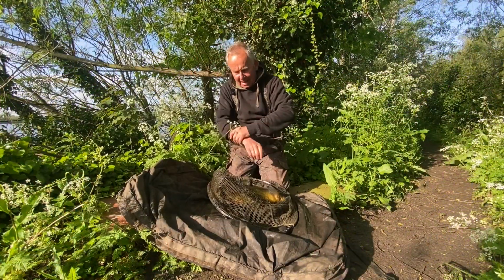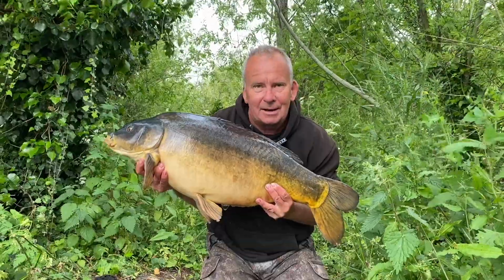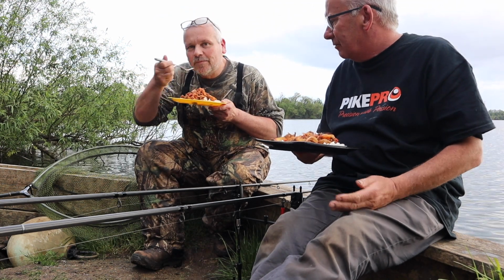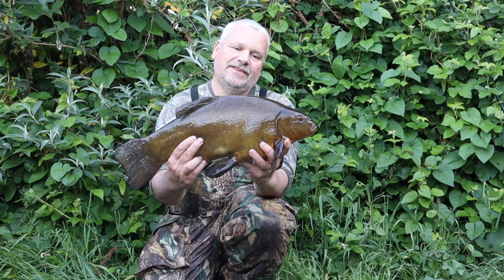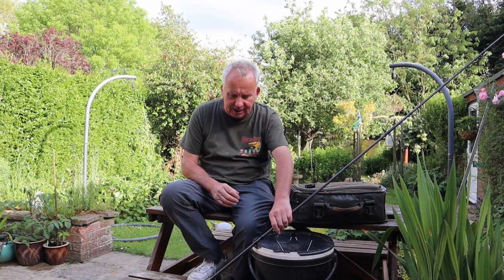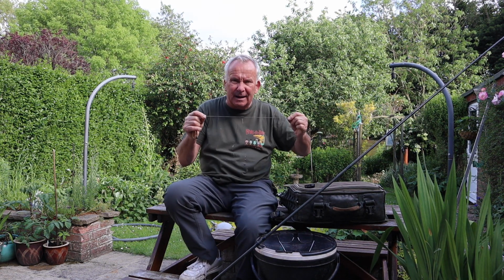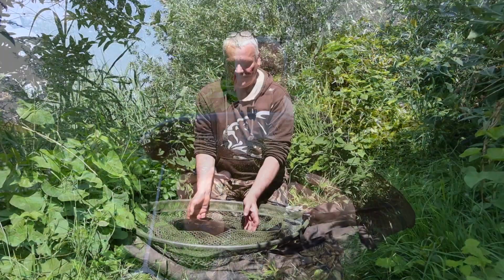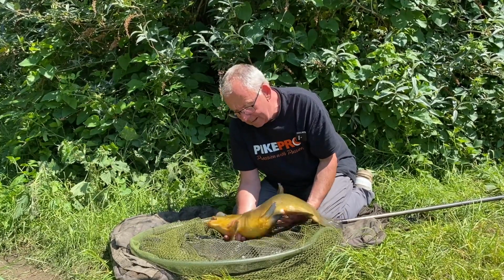My search for a personal best Tench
Four years ago I managed to secure a ticket to a venue that I have wanted to fish all my life. Steeped in history and having had some of the countries best specimen anglers tread its bank it was finally my time. Tench were my target and having managed a few sessions over the past couple of springs I was becoming known as Mr Nine-Pounder!

Time really isn't on my side and with the best made plans this spring going pear-shaped it was once again a few hours here and a few hours there, however my luck was about to change.

This video covers a couple of sessions last spring in which a few fish graced my net, as well as the first two sessions this year.